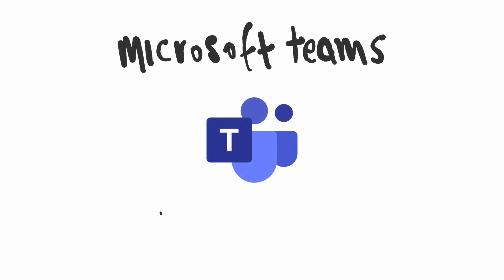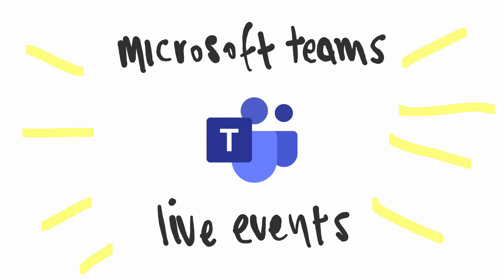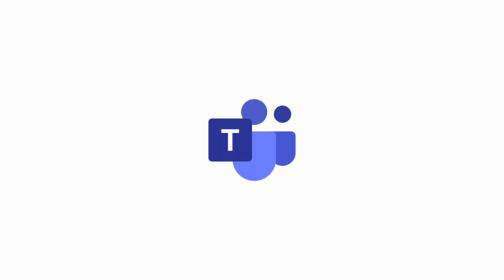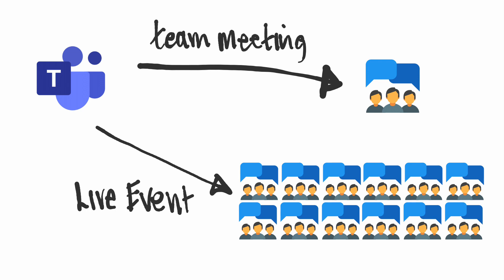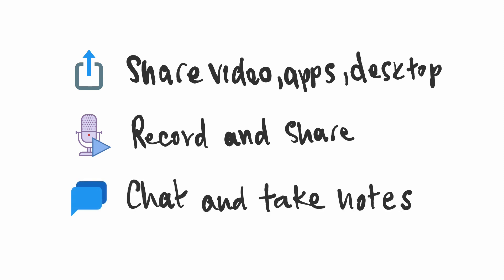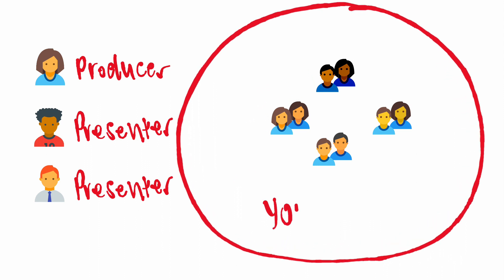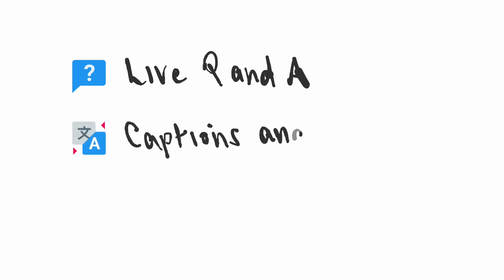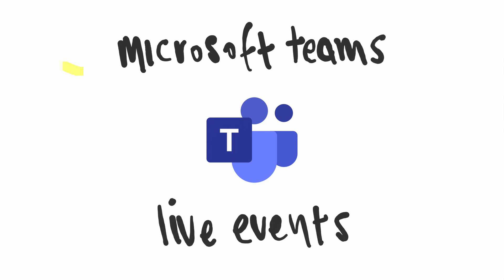What are Live Events? | Microsoft Teams | Tutorial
In this video, we introduce you to Microsoft Teams Live Events - how they differ from regular Teams meetings, what they are for and how you can use them.